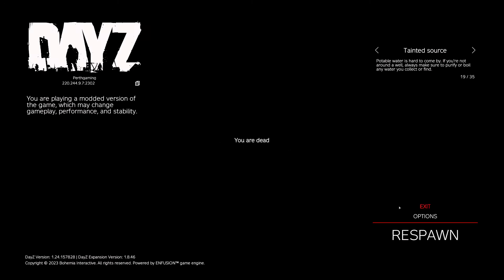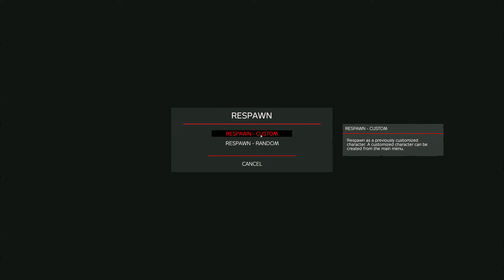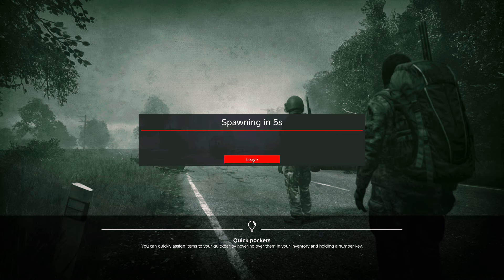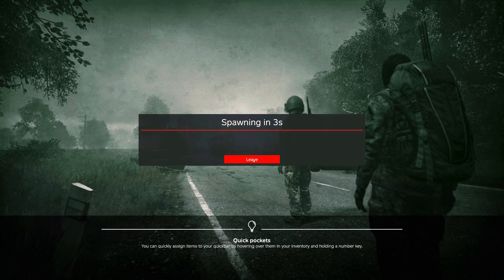Watch Your Step! DayZ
Doh! with @BubbbaZ and@JUICEEEEYZ